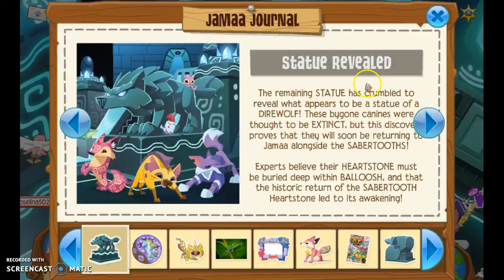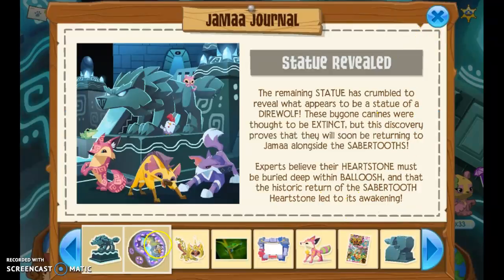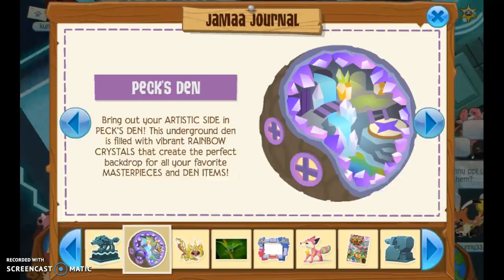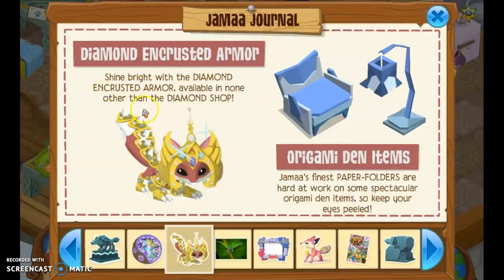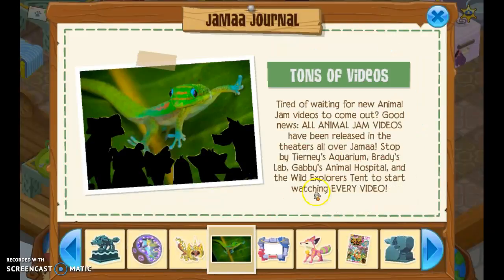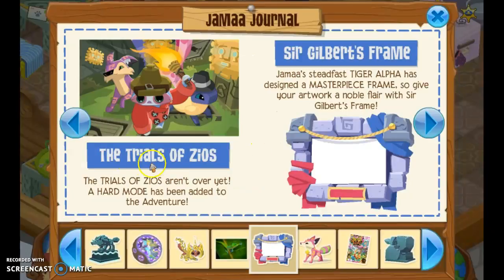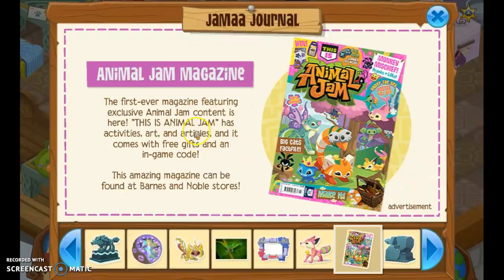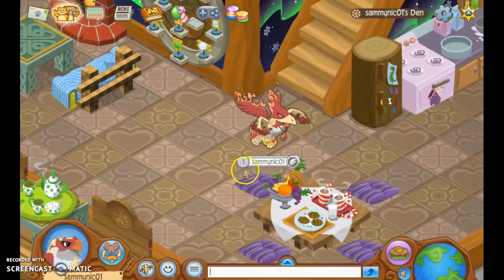Updates!!! Animal Jam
hi guys!! hoped u enjoyed this video!!! i will get more out to you all as soon as i can!! so sorry for not uploading!!!                                                                                                    Instagram Discord Server